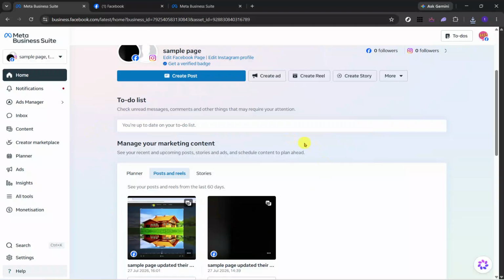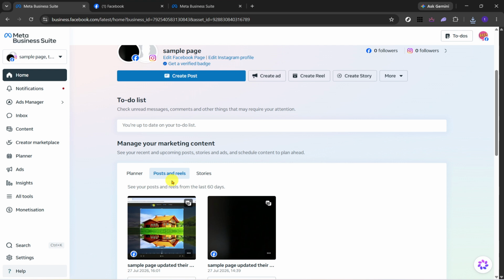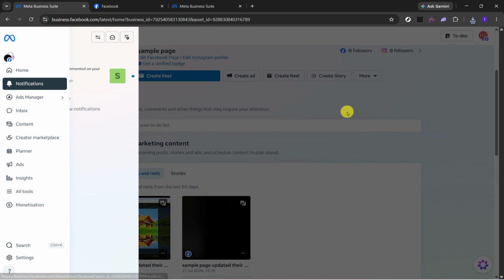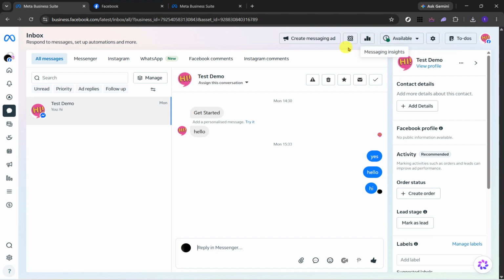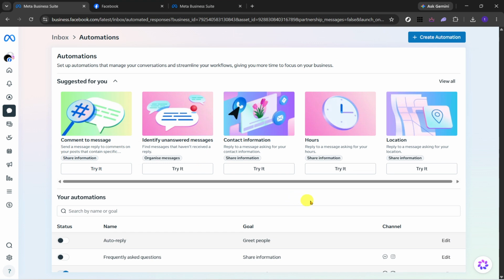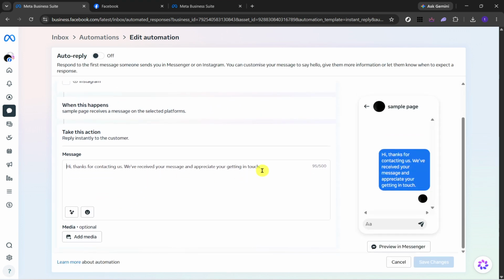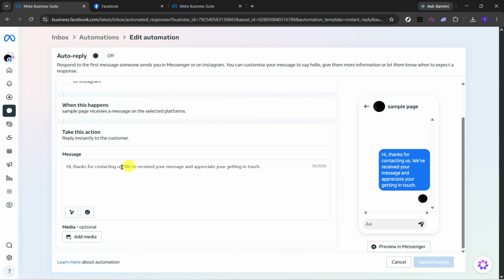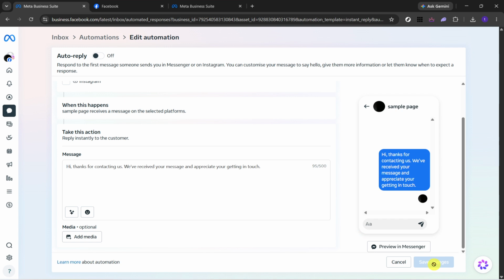How To Set Up Automated Responses In Facebook Messenger (2026) (Complete Guide)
Learn how to set up automated responses in Facebook Messenger with this simple step-by-step guide. This tutorial shows you how to create Facebook Messenger auto replies and manage automated messages for your business page easily.